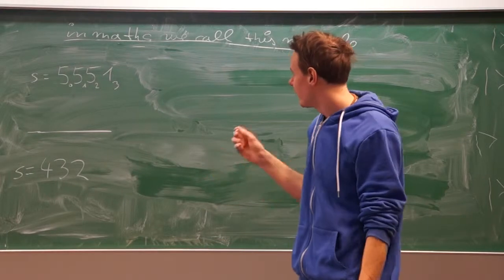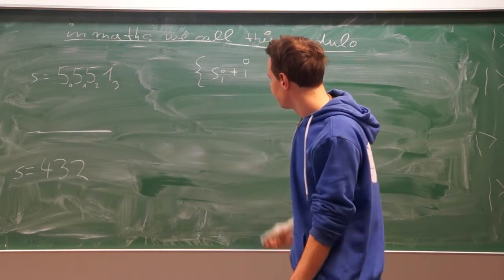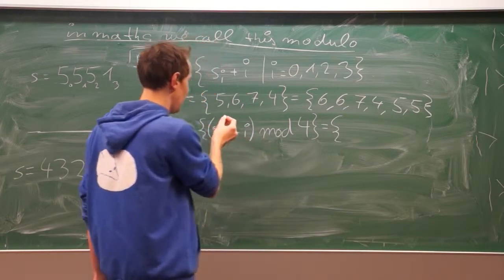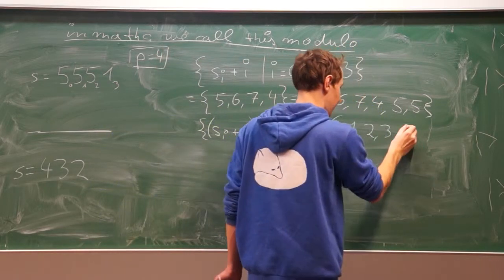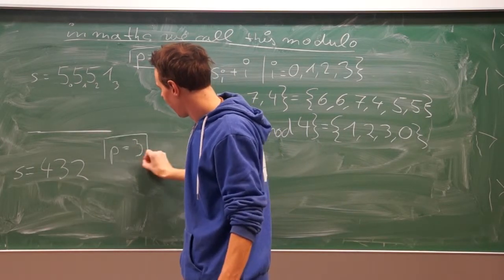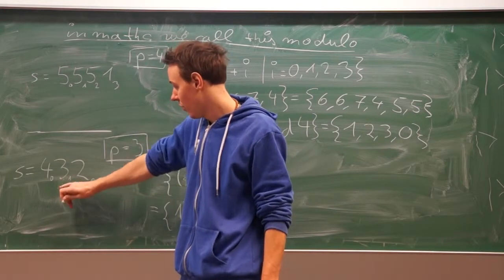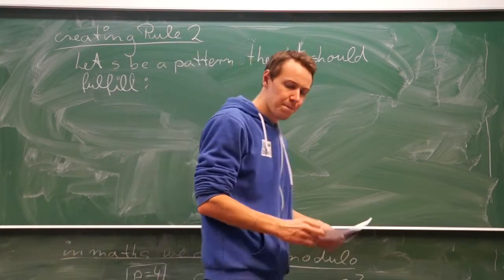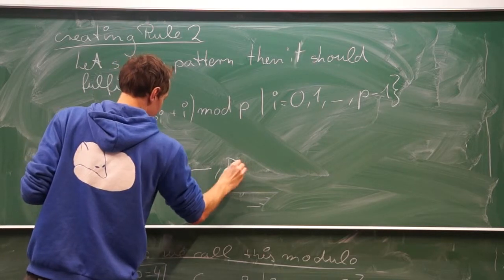Rule 2 Orbits